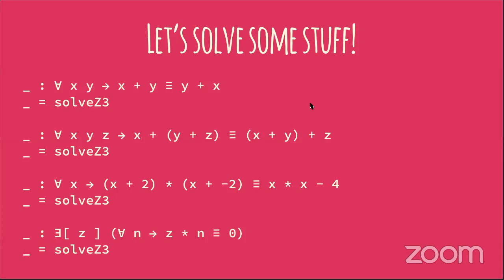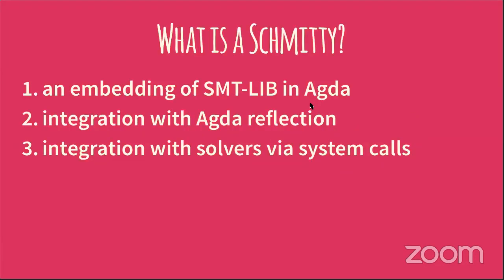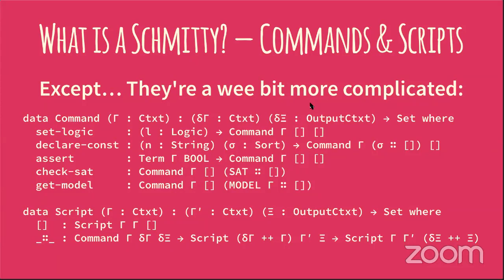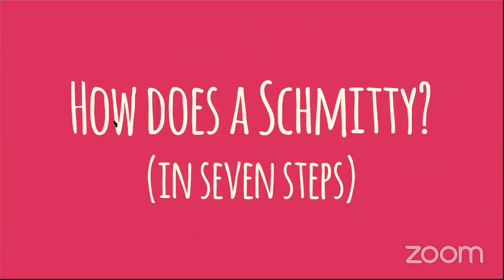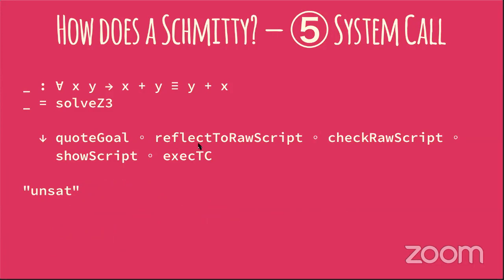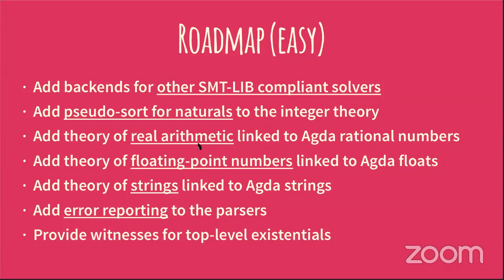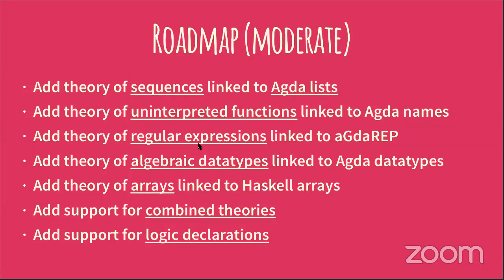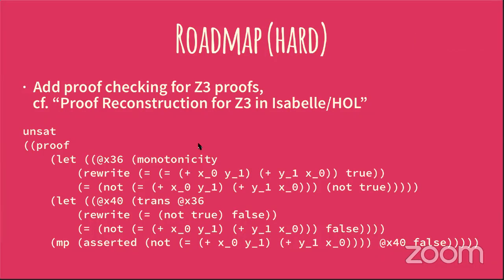Schmitty the Solver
I published an Agda library called Schmitty, which provides flexible bindings between Agda and SMT-LIB solvers. In this talk, I'll go over the basic design of Schmitty, and propose several small extensions that would make excellent code sprints!